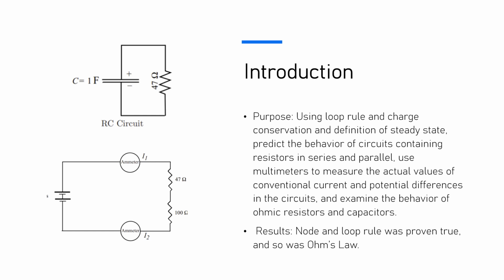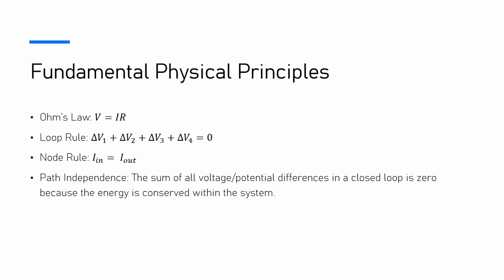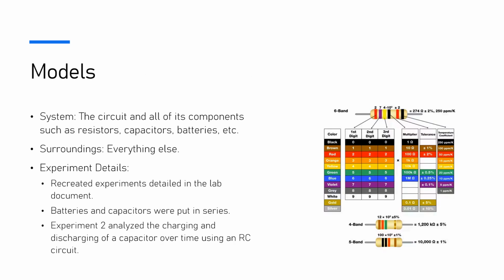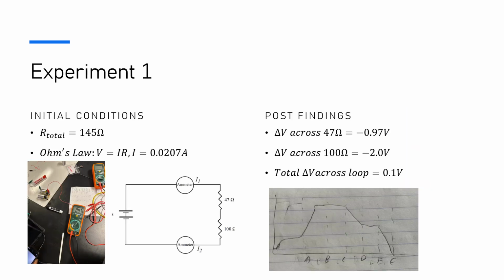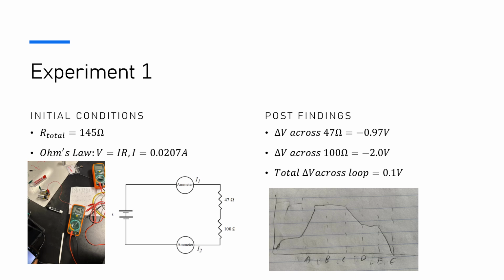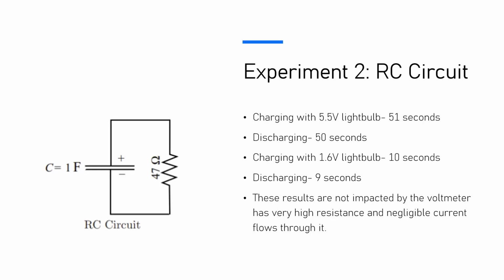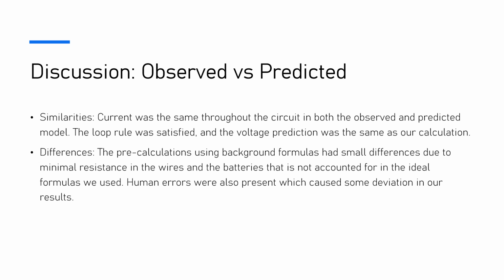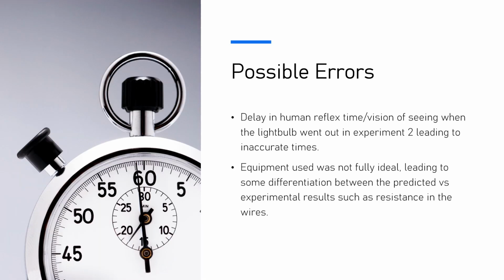Physics 2212 Lab 3 Circuits